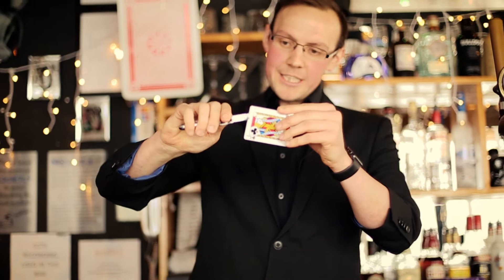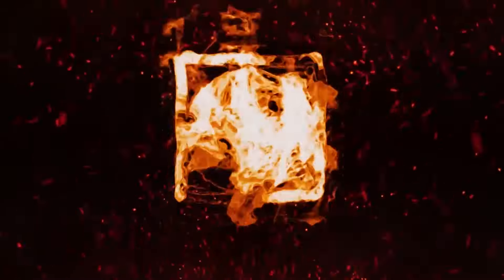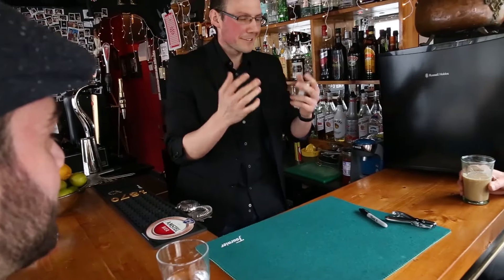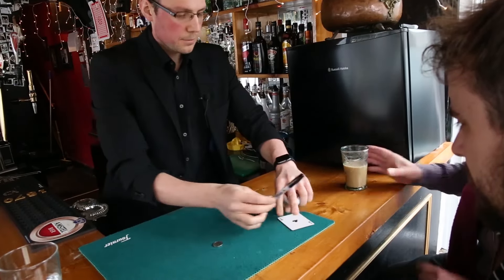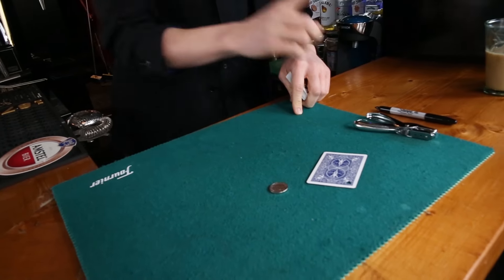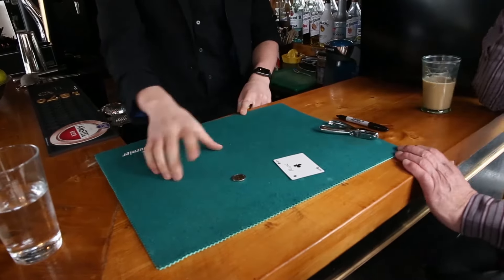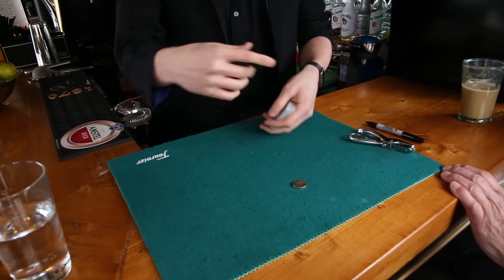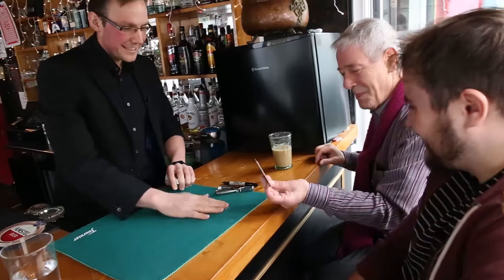Expansion vlog special 20th April 2017